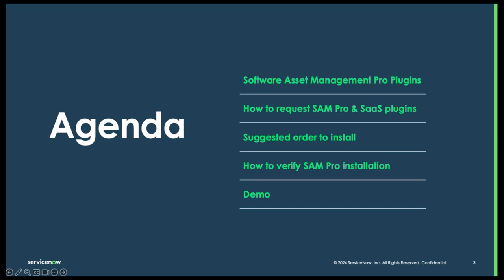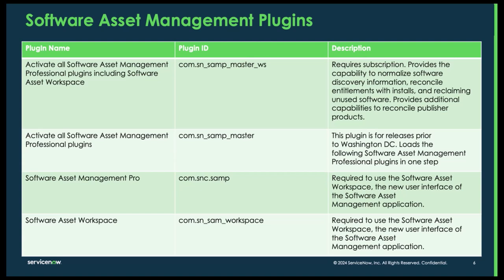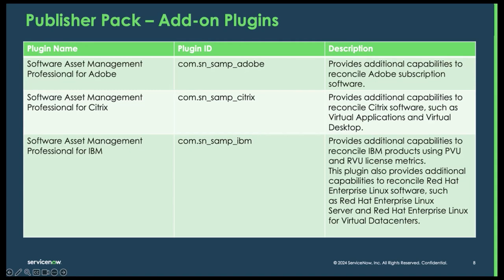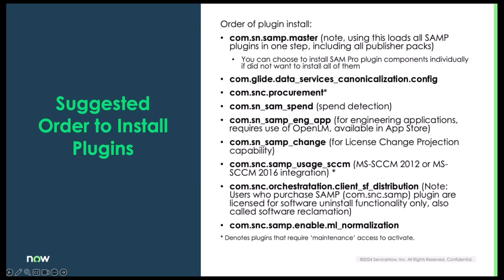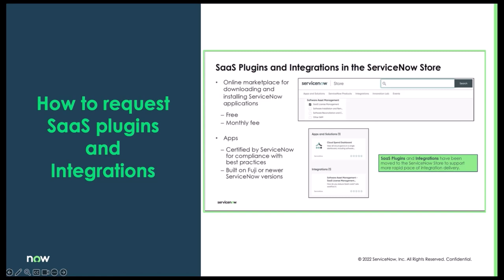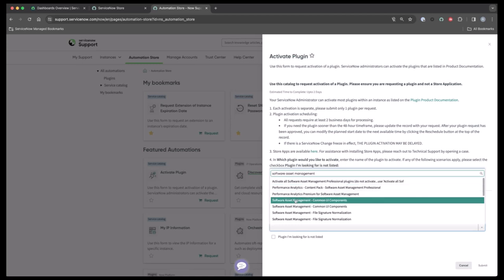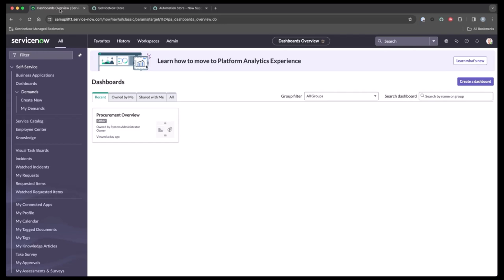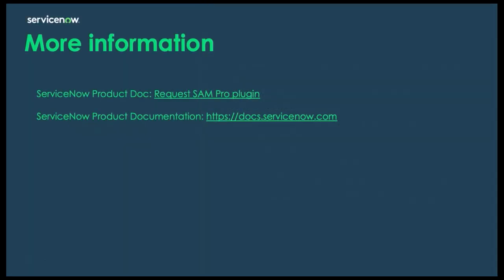Requesting Software Asset Management Professional Plugins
This video provides a step-by-step guide on accessing and requesting Software Asset Management Professional.